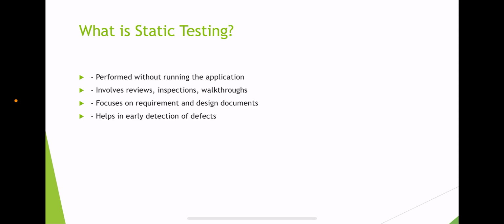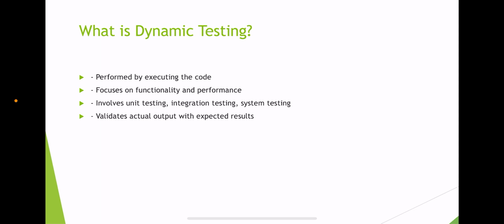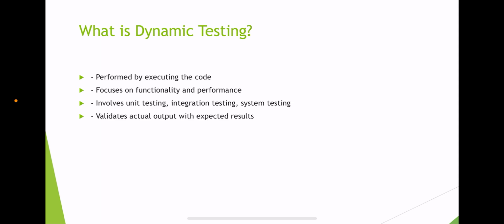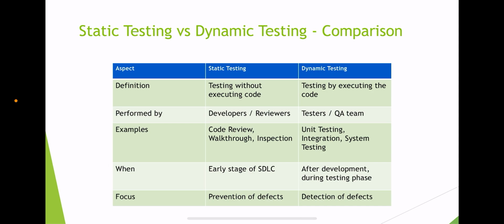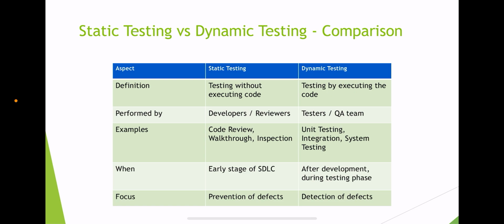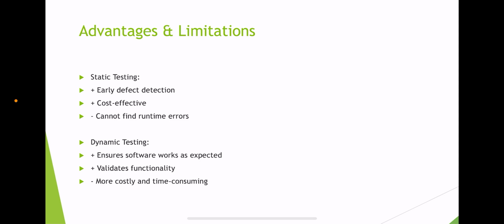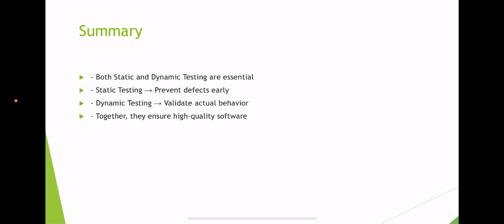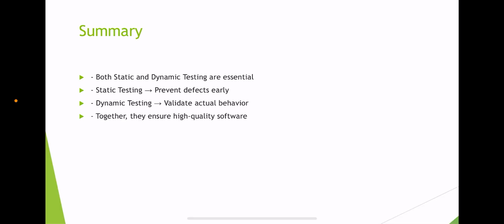Difference Between Static and Dynamic Testing | Manual testing Beginners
Welcome to QA Simplified! 🚀
In this video, we’ll explain the difference between Static Testing and Dynamic Testing in software testing, step by step. This is a beginner-friendly tutorial designed to help you understand how these two fundamental testing methods work, with simple examples.

👉 What you’ll learn in this video:
 • Key differences between Static and Dynamic Testing
 • Real-life examples for better understanding
 • When to use which type of testing

Whether you are new to manual testing or preparing for software testing interviews, this video will help you strengthen your basics.